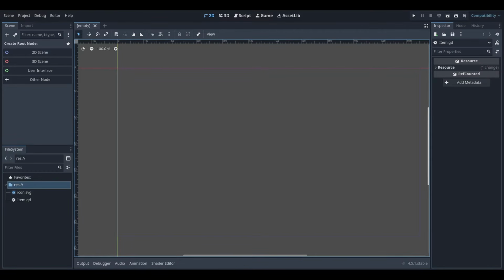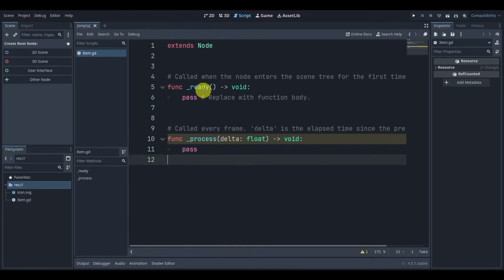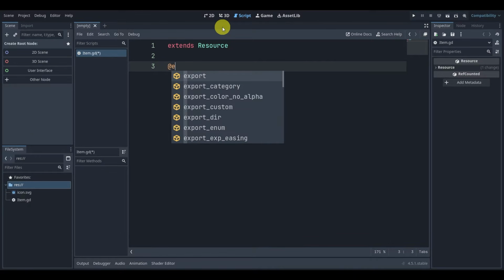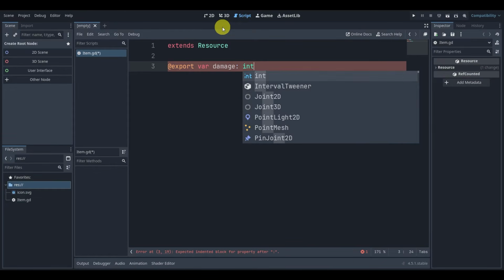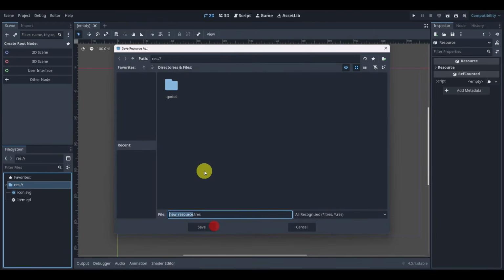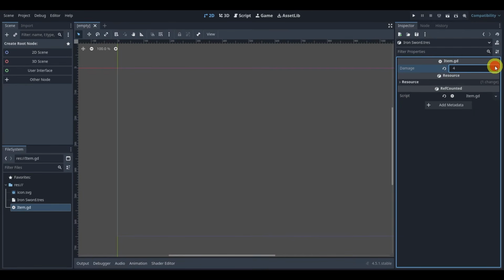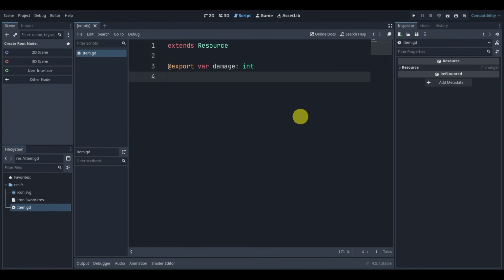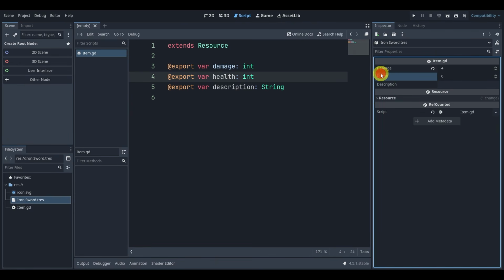Godot 4 Resources Explained: Nodes vs Resources for Your Inventory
If you guys liked this video and would like to learn how to apply it into creating an inventory, check out my FREE simple inventory course